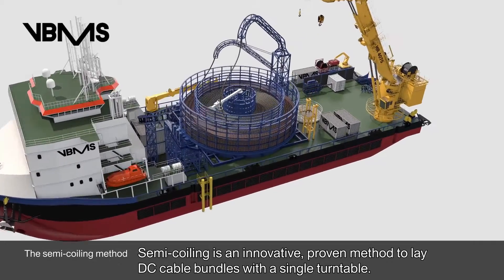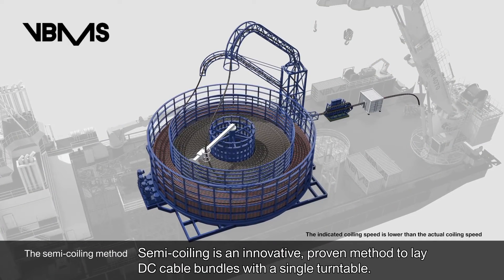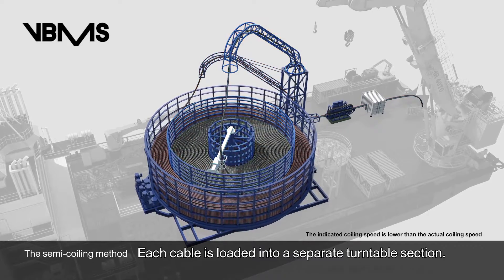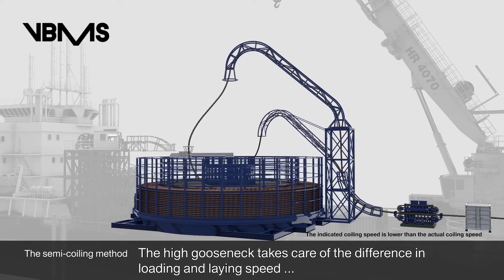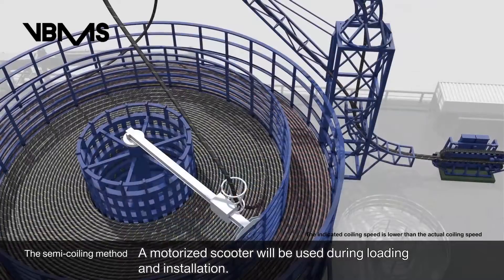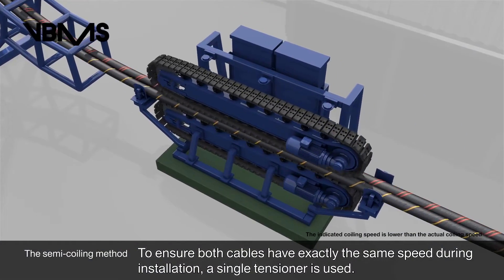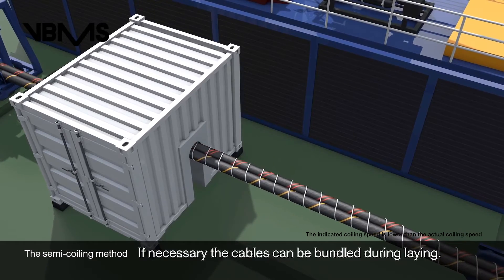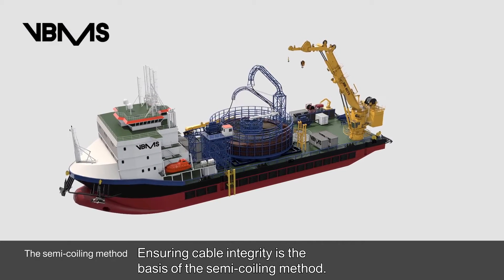The semi-coiling method explained. This is how it works.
3D animation that explaines the semi-coiling method in the subsea cable laying industry.

 Semi-coiling is an innovative, proven method to lay DC cable bundles with a single turntable. Each cable is loaded into a separate turntable section and both cables are loaded and installed simultaneously. The high gooseneck takes care of the difference in loading and laying speed and  a motorized scooter will be used during loading and installation.

To ensure both cables have exactly the same speed during installation, a single tensioner is used. If necessary the cables can be bundled during laying.

Ensuring cable integrity is the basis of the semi-coiling method.

client: Boskalis Subsea - formerly known as VBMS.com
3D animations: Studio Lex 3D visuals + animations